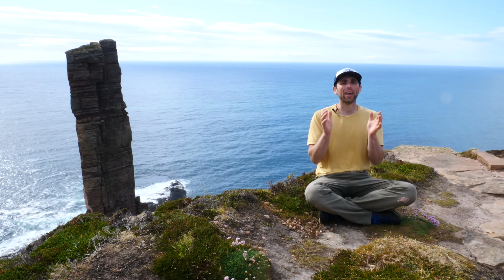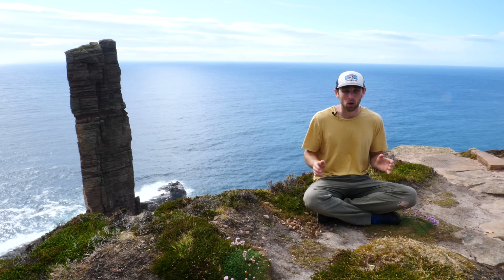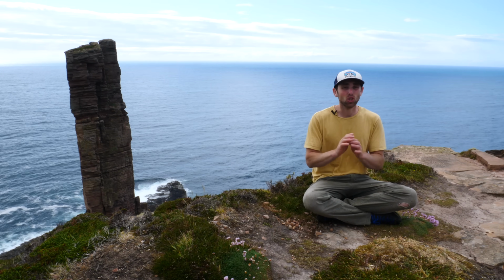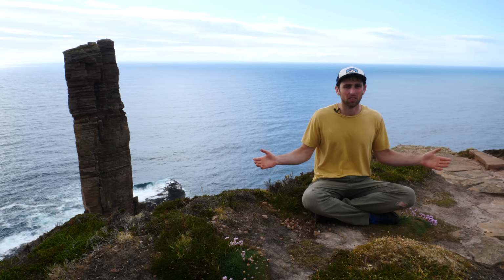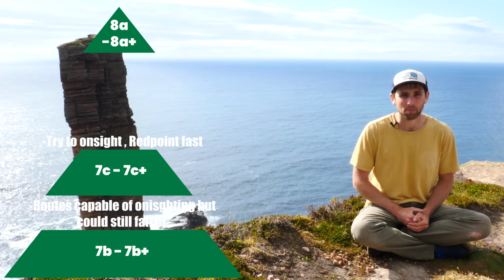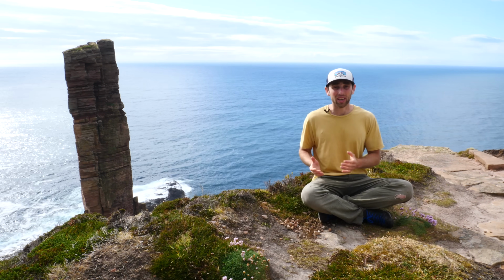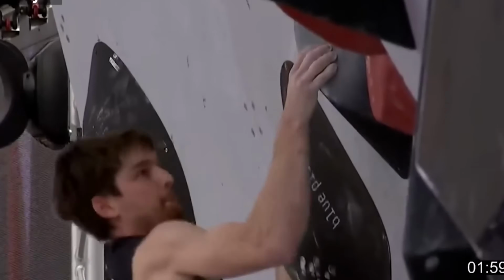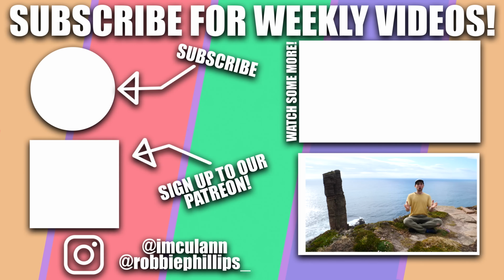Simple tips to climb HARDER outside | Training for climbing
Do you want to climb harder outside? Do you train for climbing indoors but want to learn to climb better on rock? Is Outdoor climbing harder than indoor climbing for you? Don’t worry, because this is normal! Even the very best climbers in the world struggle to transfer bouldering or sport climbing indoors to climbing on real rock. Fingerboard training for rock climbing doesn’t always translate, and even being able to do a one finger one arm pull up like Magnus Midtbo doesn’t mean you’ll be able to climb hard on real rock.

Robbie Phillips is pro climber, climbing coach and YouTuber from Scotland. Follow him on ridiculous climbing adventures, from van life and travelling to wild places like Yosemite and Patagonia, to indoor climbing training in the climbing gym. All craic, no crap – it’s just pure unadulterated climbing!

Intro: 00:00
It's all in the feet!: 02:10
The SECRET of Handholds: 05:13
Build a Pyramid: 08:22
Make the climb EASY: 11:37
Don't be FOOLED by Gyms: 14:42